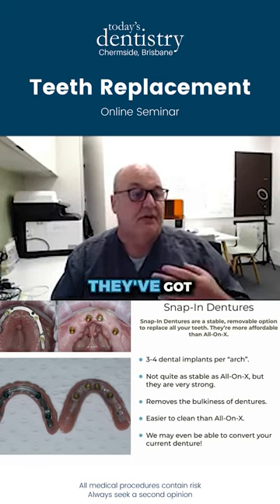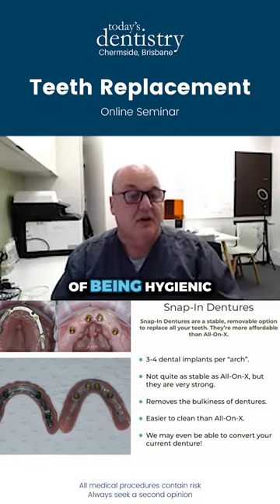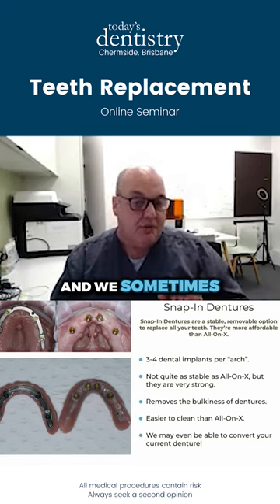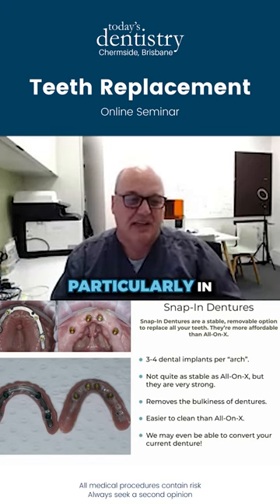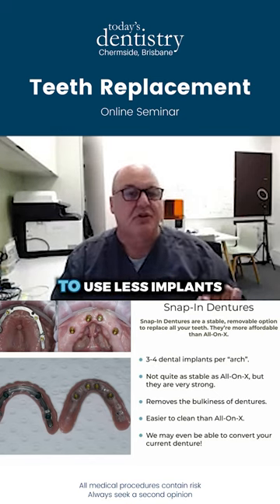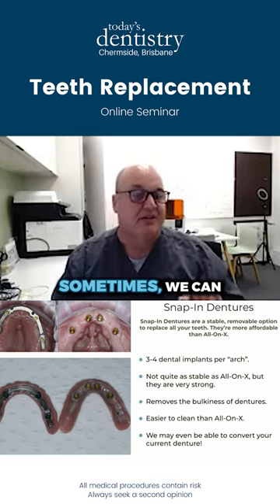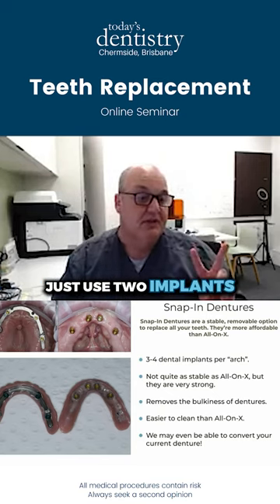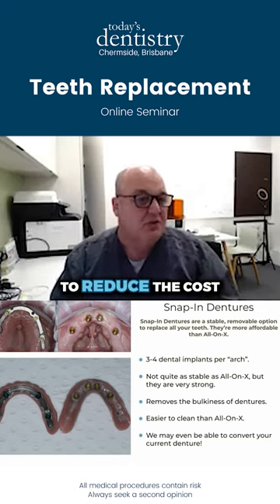The Benefits of Snap-In Dentures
Snap-in dentures are held in place using dental implants and can be easily clipped in and out by the wearer. This makes them popular for replacing missing teeth due to their convenience and relatively affordable cost compared to fixed alternatives.

It is important to be aware of your options when considering replacing missing teeth. If you're interested in learning more about the range of modern solutions available, we invite you to contact our team or attend our upcoming online teeth replacement information evening.